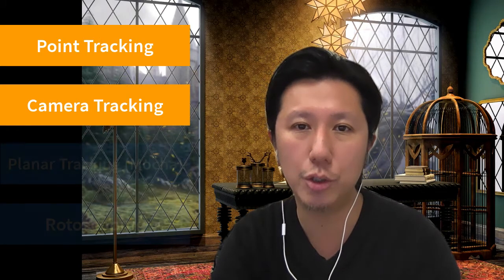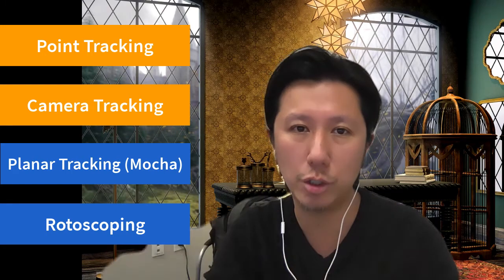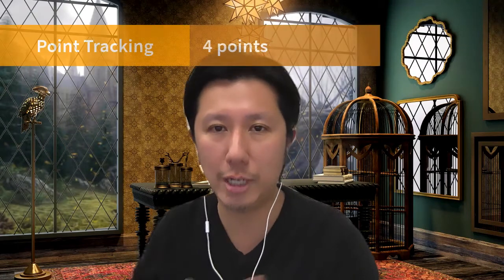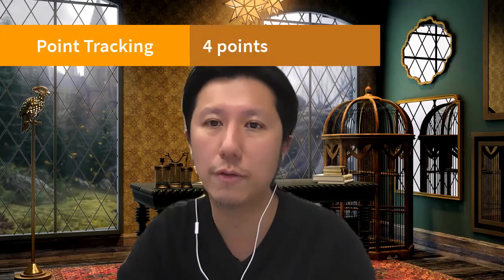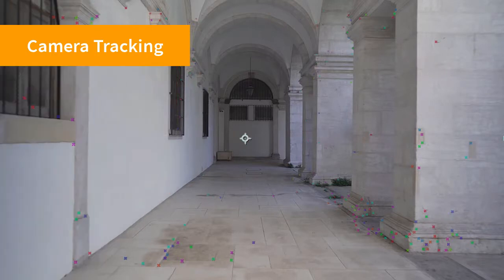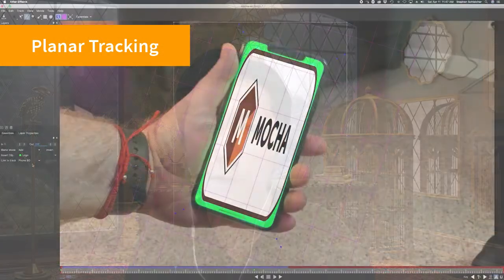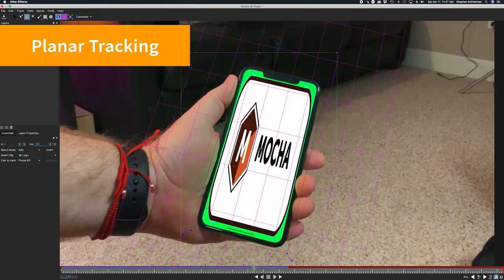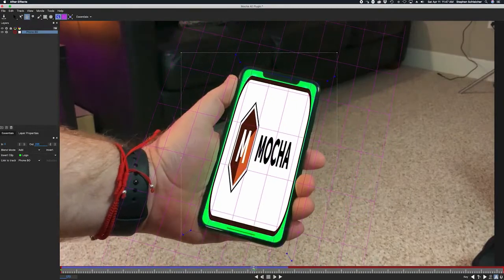What is tracking?